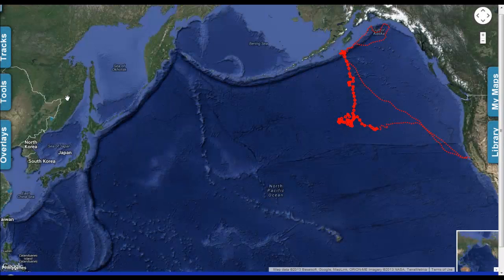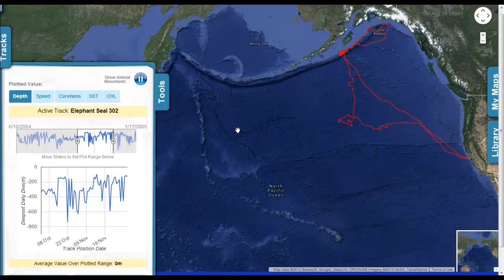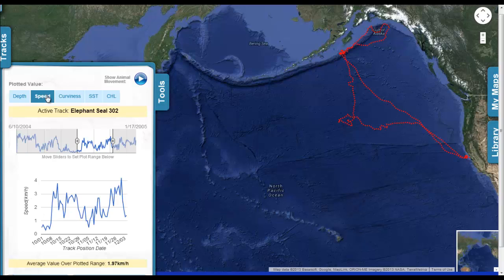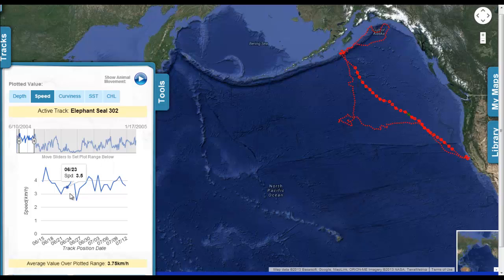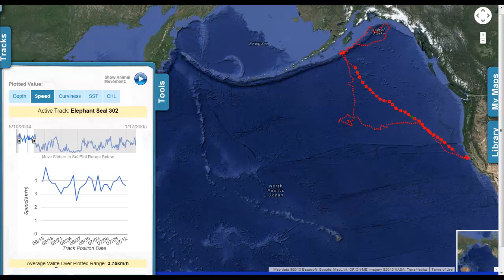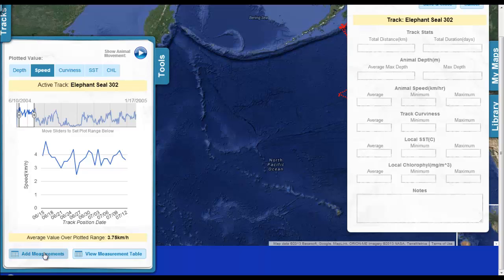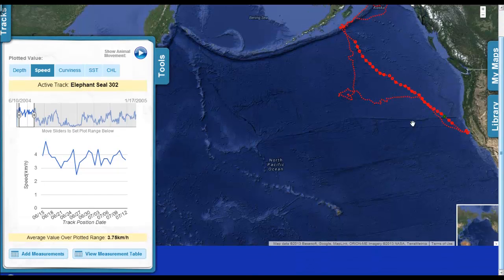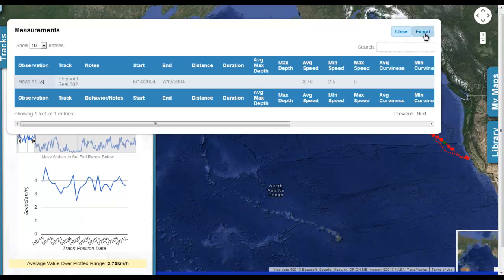Ocean Tracks Instructional Video - The Tools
This video provides a brief overview of how to use the Tools menu in the Ocean Tracks interface.